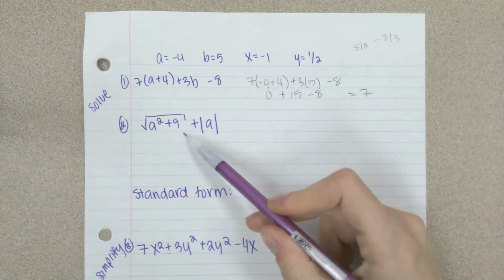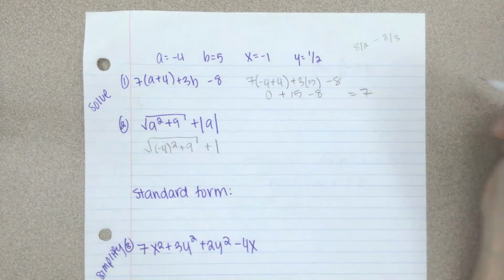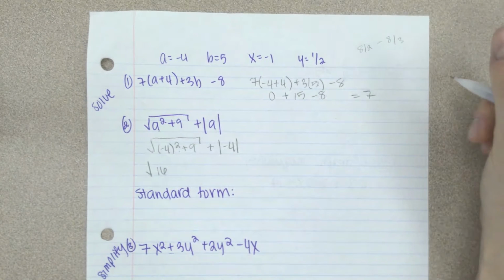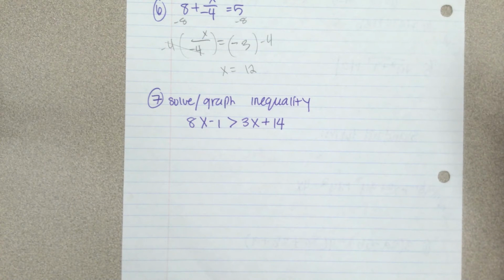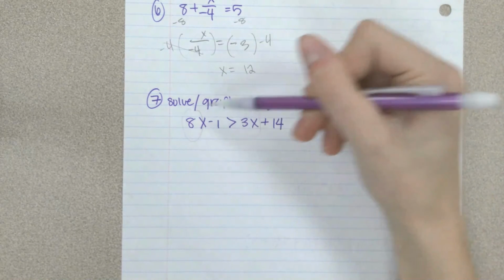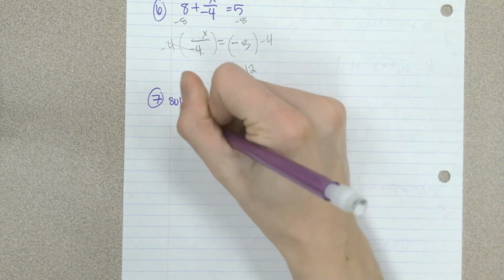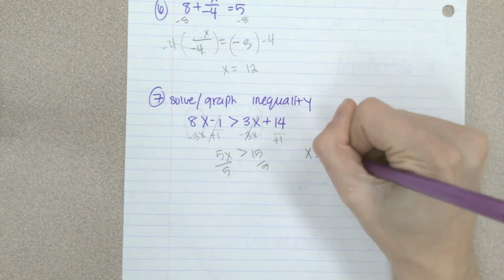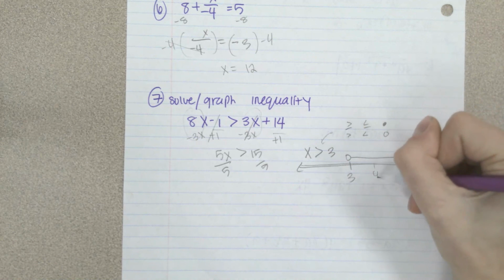1 0 Readiness pt 1 & 2